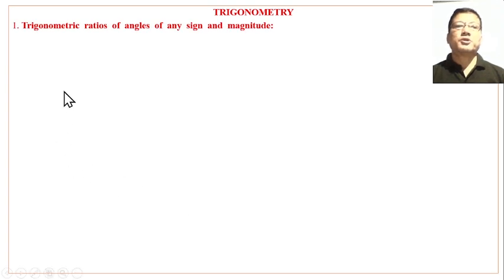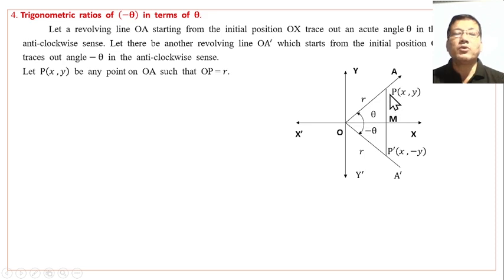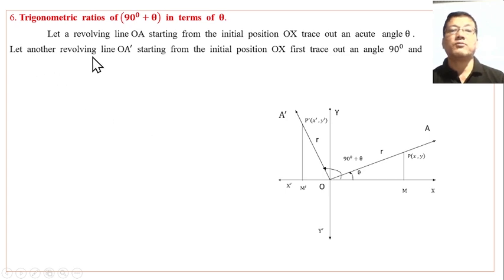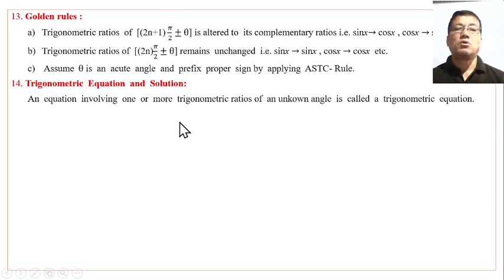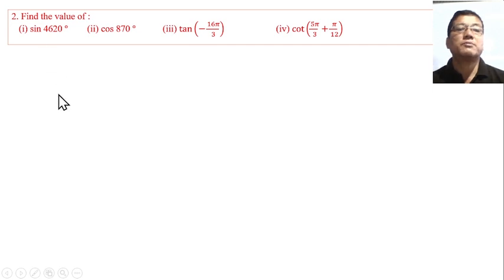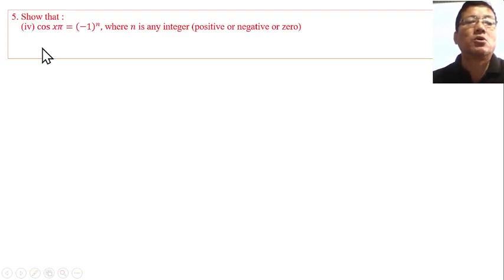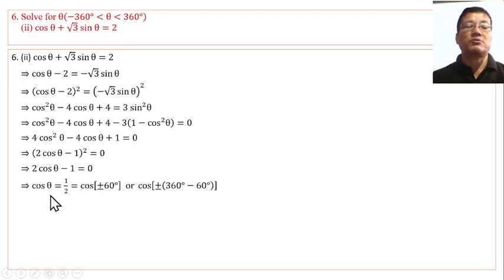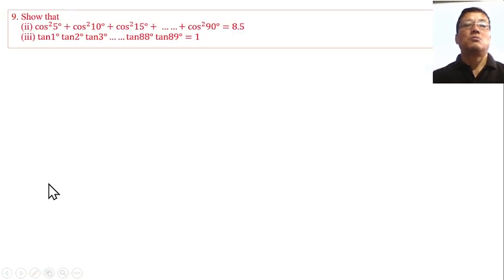CLASS-X: HIGHER MATHEMATICS:TRIGONONMETRY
TRIGONOMETRY THEORY +  EXERCISE-7.1